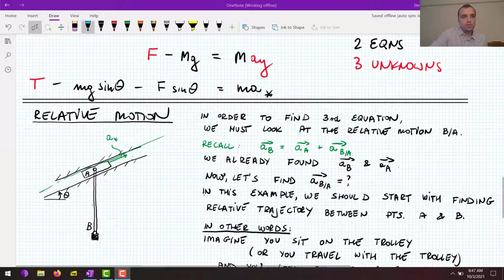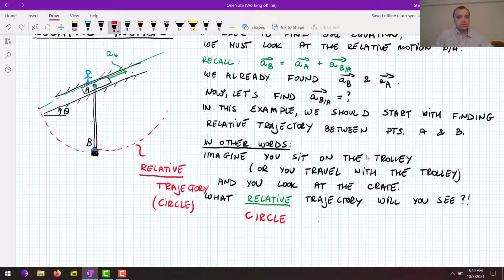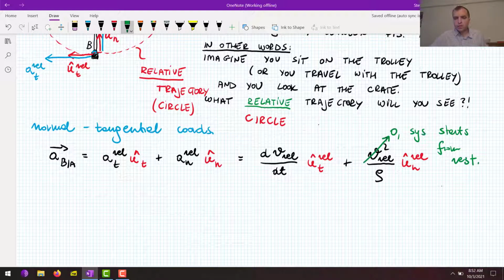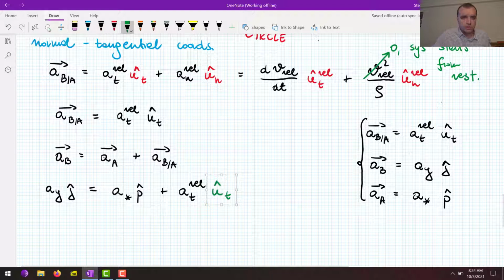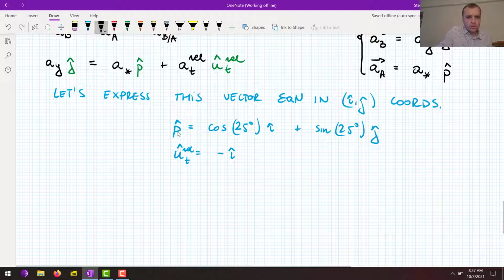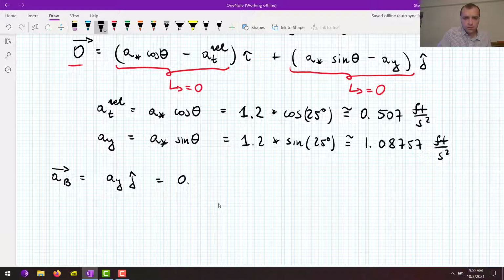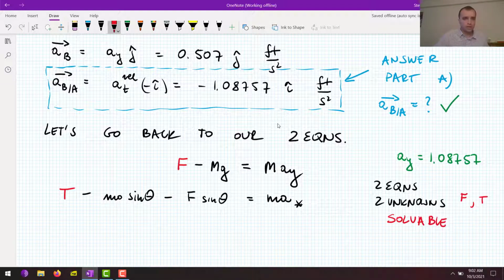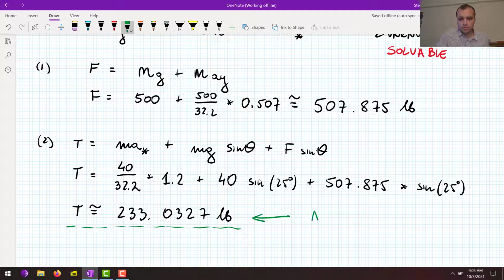Mini-Class 6 (Part 2) | UW - Madison | EMA202 (Dynamics), Fall 2021 (All Sections)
This video covers the 2nd part of Example 2 from Week 04 Friday (Fall 2021).

Week 04 Fri Example 2 (Part 2) (All Sections)